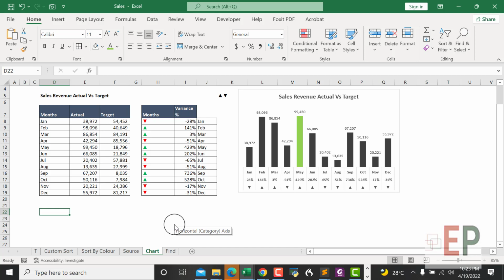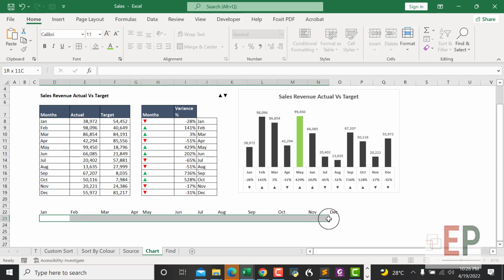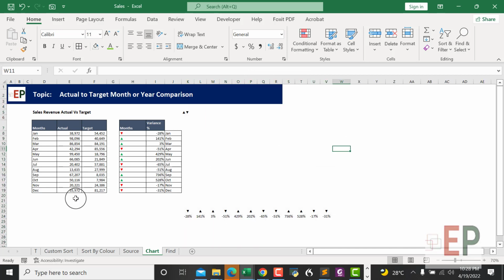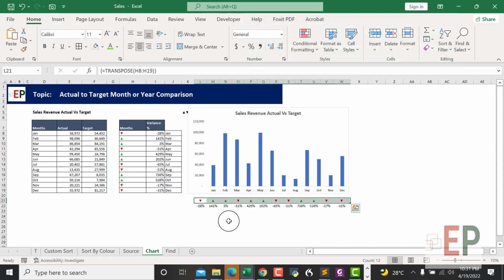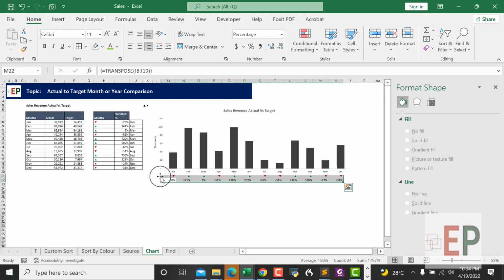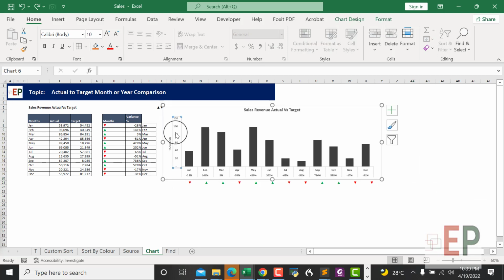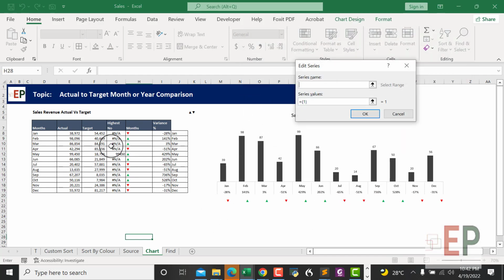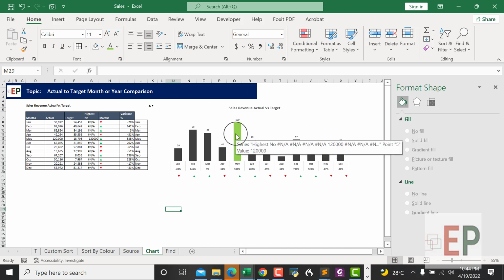How to create column chart in excel with dynamic formatted set Icons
We are going to create column chart with dynamic formatted set Icons in excel.  creating column chart with dynamic formatted set Icons is pretty easy. Please follow along in this turorial.
How to make a column chart
How do I make a column chart in spreadsheet?
How do I create a continuous column chart in Excel?
How do I make a column chart online
How do I create a column chart in Word
how to make column chart in excel
how to make a bar chart in excel with multiple columns
how to create a clustered column chart in excel 2016
how to make column chart in google sheets
how to make a bar chart in excel with multiple data
MS Excel 2016: How to Create a Column Chart
How to Make a Column Chart in Excel
clustered column chart
how to create a column in excel
column chart vs bar chart
Creating a Column Chart or Bar Chart in Excel
Create a column chart - Microsoft Support
How to Create a Column Chart in Excel 2016
how to create an effective column chart
making a column graph using excel 2010
how to make a basic column graph using MS Excel 2010
How to build a column chart in Excel
how to make a basic column chart in Excel
Why use a column chart?
Grab your free exercise file here!
Formatting data for column charts